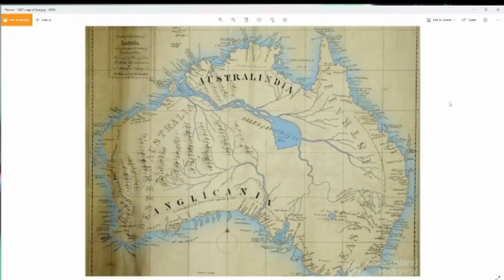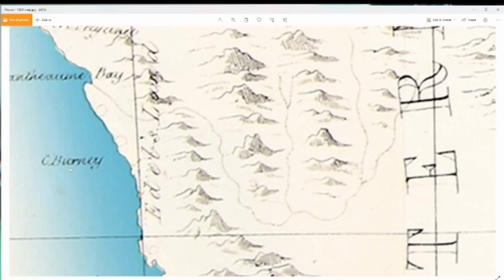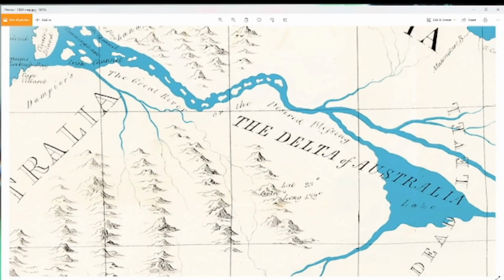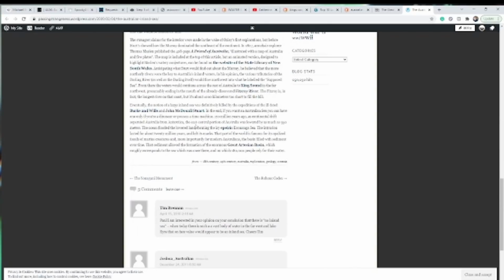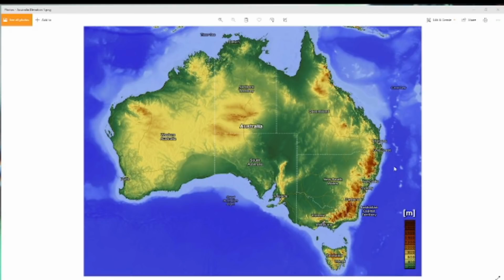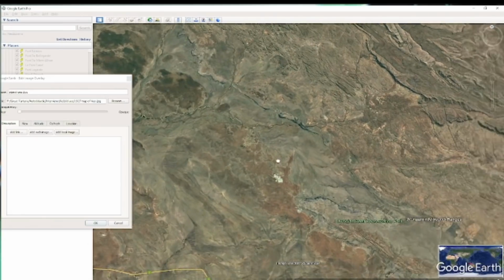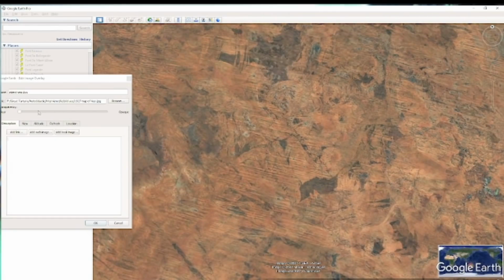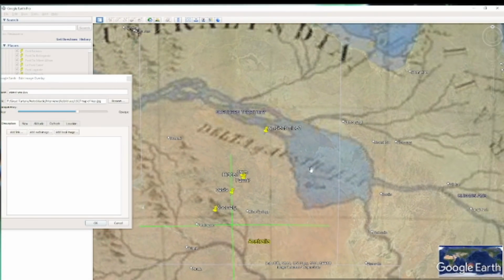Australia's Inland Sea - Fact or Fiction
Crypto
bc1qhmdc30e6prw5pkj3zpl666qmt45y6aasgjpyhe

Postal Address
Cambell Purvis

Chat groups - Join in the conversation